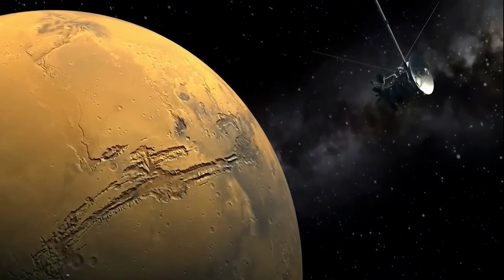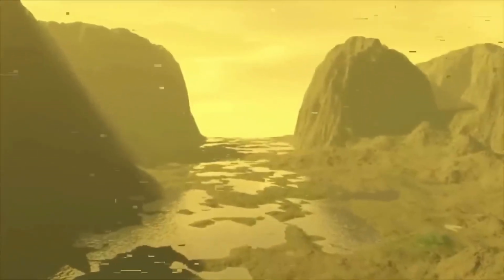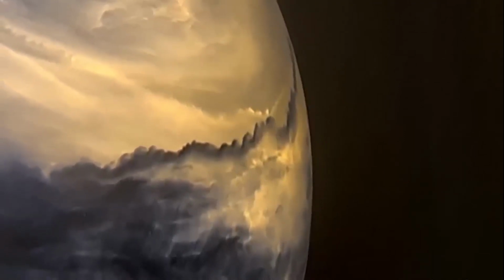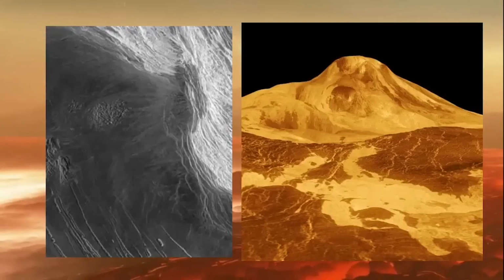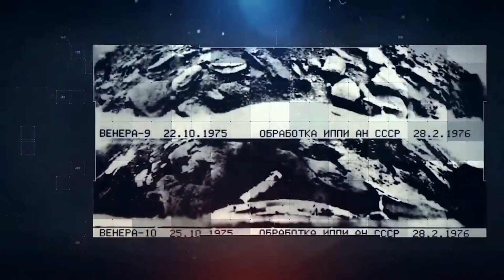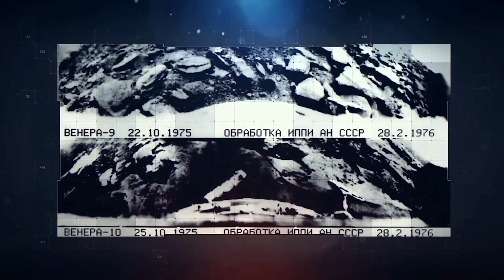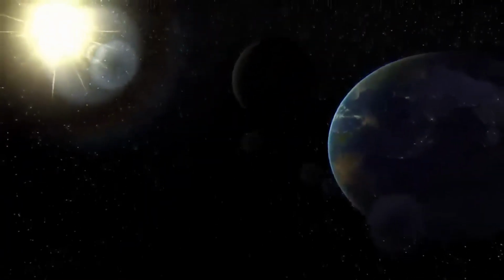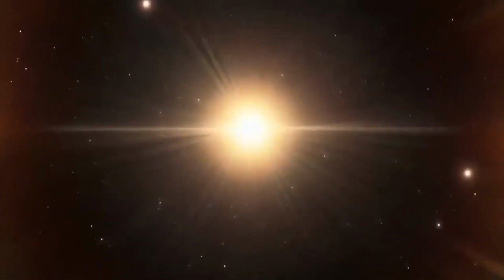Elon Musk JUST LEAKED What The Soviet Probe Found On Venus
Venus is considered the evil twin of planet earth, full of carbon dioxide, sulfuric acid and hellish temperatures. Despite all this, this has been a world that has always held everyone's attention, and the Soviet Union has made it seem seemingly impossible to land a lander probe on its surface, but scientists are not giving up, collecting unique scientific data and retrieve direct images of the planet's surface.
The American businessman has always shown his concern and interest in knowing if there is life beyond planet earth
On February 9, 2022, NASA's Parker Solar Probe took its first real images of Venus in invisible and near-infrared light. The probe used its wide-field imager to capture the entire night side of Venus. NASA combined the images from the Parker Solar Probe that he took while flying past the planet and compiled a video. What the Parker probe captured were images showing a low brightness on the planet's surface, the outlines of its continental regions, plains and plateaus, and even an incredible glowing halo of oxygen in the atmosphere.